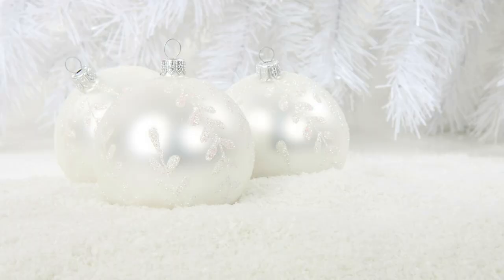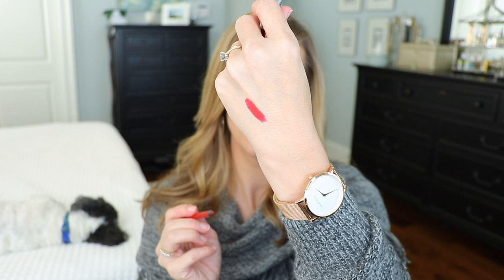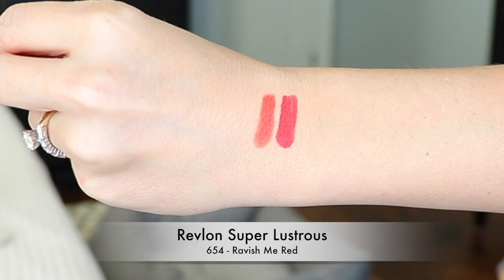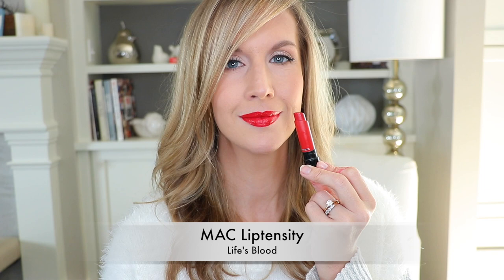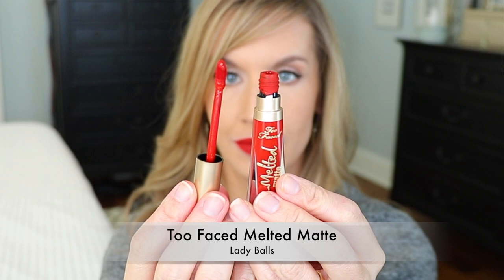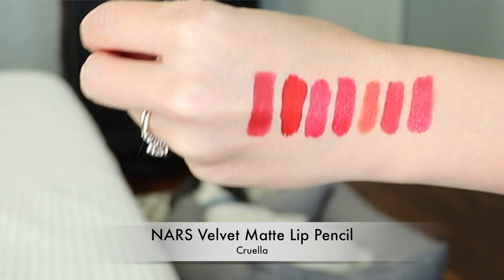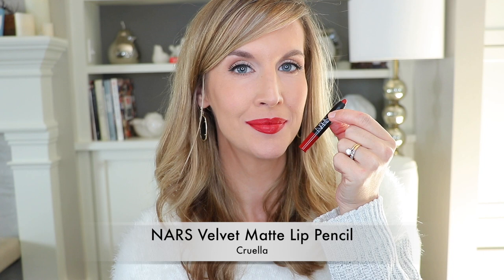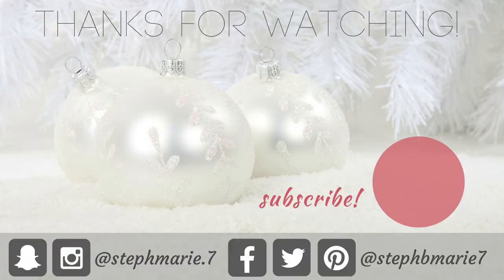The BEST RED LIPSTICKS for Any Occasion | LIP SWATCHES + TRY ON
It can be hard to find a wearable red lipstick for the Holidays or for any time of year! Today I’m sharing my my top favorite red lipsticks from the drugstore and high end! I’m also including different formulations…the best red liquid lipsticks and regular red lipstick formulations as well! I’m also including some tips on how to find the best red lipsticks for you based on things I’ve learned along the way. It does involve some trial and error but once you find a few, it opens up the door to finding more perfect red lipsticks! I’d love to hear your favorite red lipstick! Leave me your faves in the comments below! :) Please click the Like button if you enjoyed this video!

My jewelry box
My jewelry stand
My comforter

Don't forget to check Ebates before you shop online this holiday season! It's how I've earned cash back just for shopping online. No catch!!

Urban Decay 24/7 Lip Pencil in Bad Blood
BareMinerals Statement Matte in VIP
Revlon Super Lustrous 654 Ravish Me Red
MAC Liptensity in Life’s Blood
Urban Decay Vice in Wonderland
Too Faced Melted Matte in Lady Balls
Maybelline Baby Lips Color Balm Crayon in Refreshing Red
NARS Velvet Matte Lip Pencil in Cruella
Smashbox Always On Liquid Lip in Bawse

🔹FOUNDATION MATCHES🔹
✨Because YouTube’s description box only holds a certain number of characters, I moved my FULL NC25 Foundation matches list to my blog.

$20/Fashion Box = 5 styled clothing/accessories/shoes shipped to you to keep or send back…amount applied to purchase.

I purchase all of the items in my videos unless stated otherwise. ALL opinions are my own & 100% honest. It doesn't influence my review whatsoever! If you click a link & buy something, it doesn't increase the product cost at all. It does help support the time I spend on filming, editing, uploading, finding and linking products, as well as the purchases made to review on my channel. I'm greatly appreciative of that support. I will never recommend anything to you that I don’t believe in wholeheartedly!